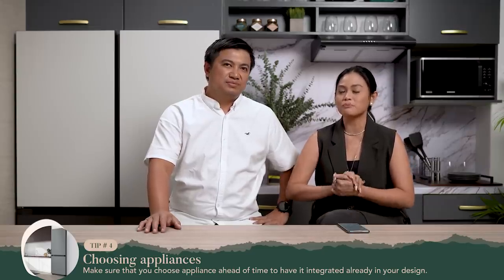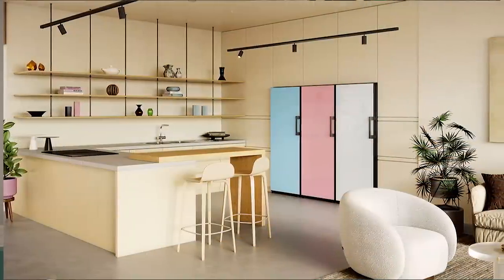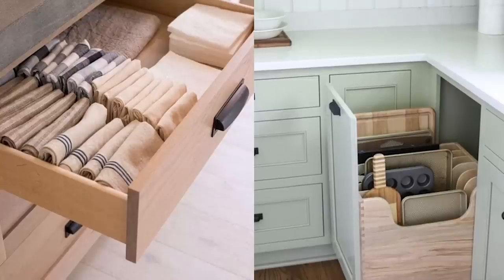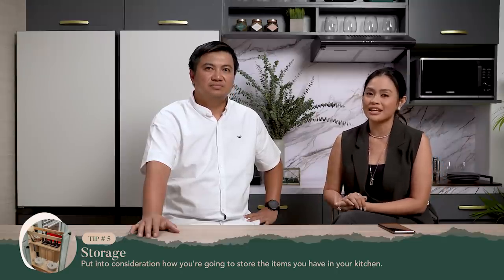7 Design Tips to Make Your Dream Kitchen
It's MossMondays again and we are doing one of the most requested tips on how to make your dream kitchen!! We’ll talk about layout, lighting, materials and even why when it comes to choosing your appliances prior planning is so important! We’ll also show you on this episode how @samsungph Bespoke Refrigerator can easily customize not just your kitchen aesthetic and lifestyle but also your storage needs!!